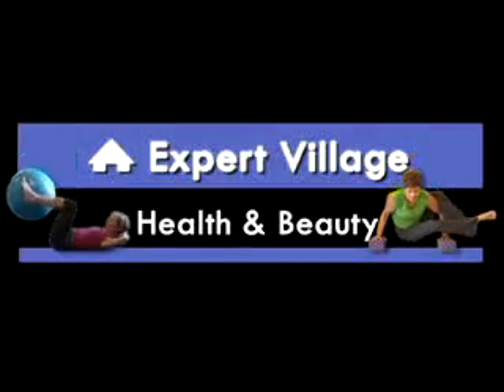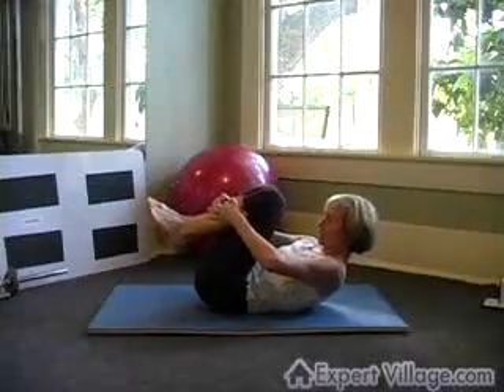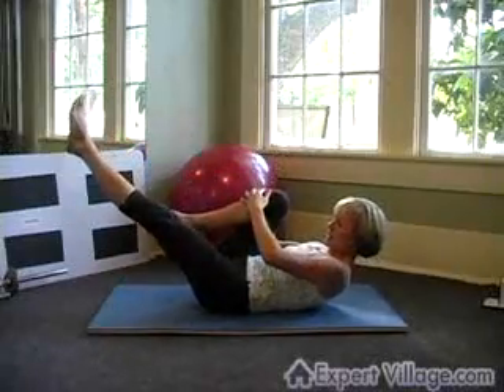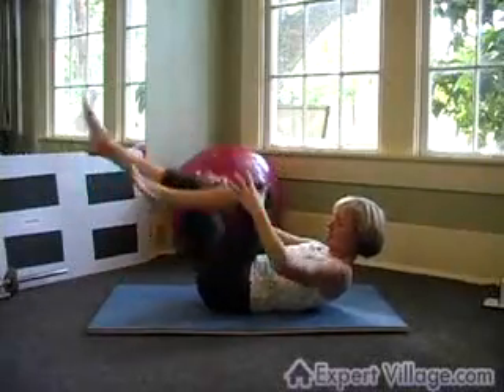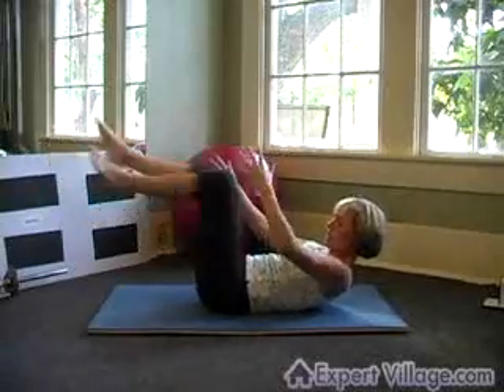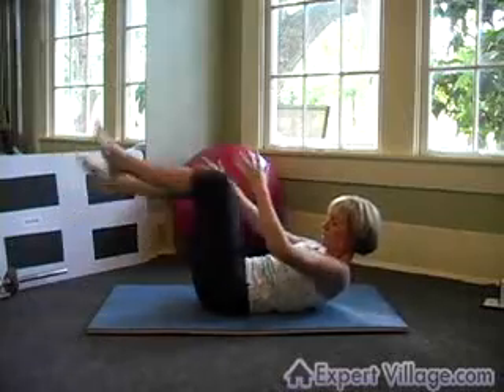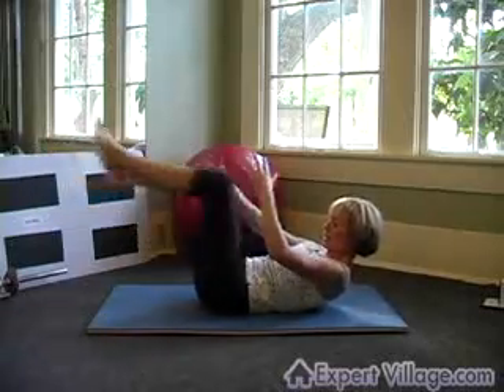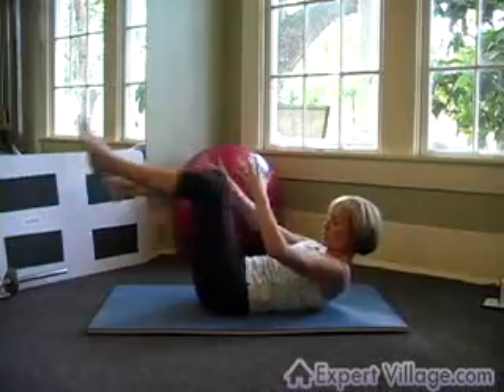Pilates Exercise : Single Leg Stretch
Pilates Exercise : Single Leg Stretch. Part of the series: Pilates Exercises for Beginners. Learn the Pilates exercise, the single leg stretch